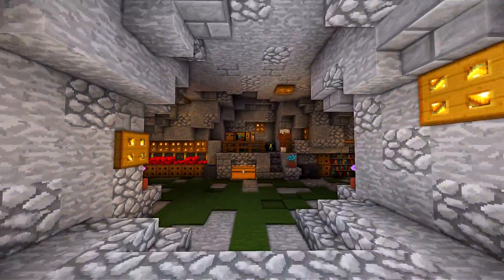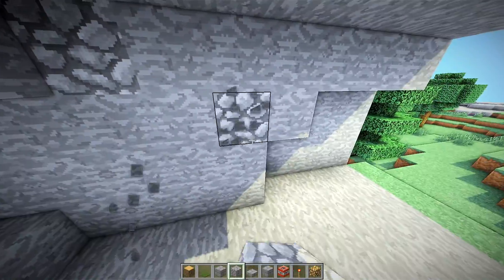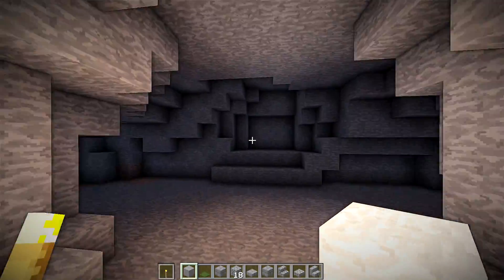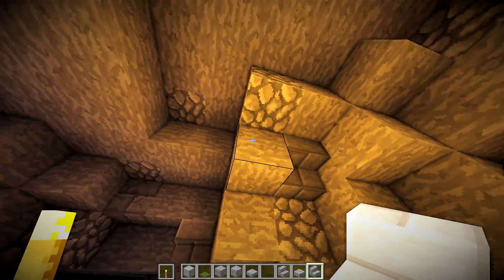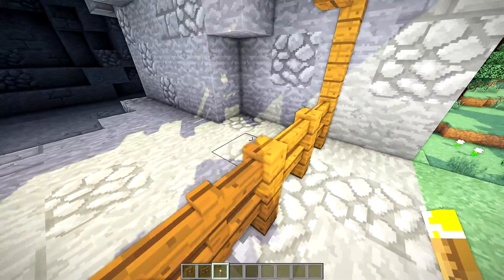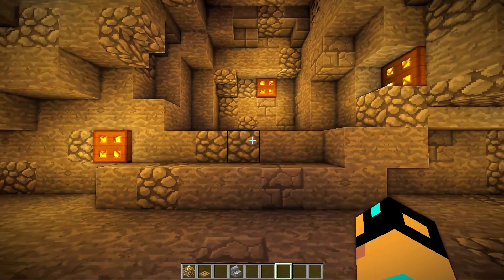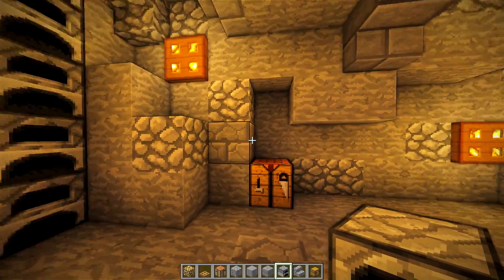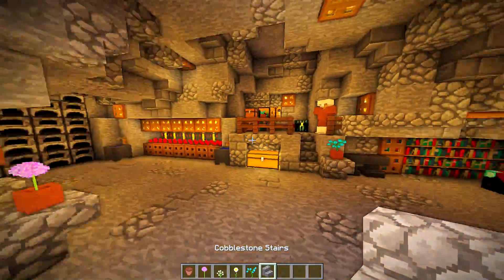Minecraft Cave House Tutorial (How to Build)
This Minecraft modern house tutorial shows how to build an advanced cave house for survival Minecraft. I love making these "natural" looking builds for you all! I know they aren't block-by-block necessarily, but I hope you still understand pretty clearly how to construct your own. Thank you all so so much for watching :D Bye!